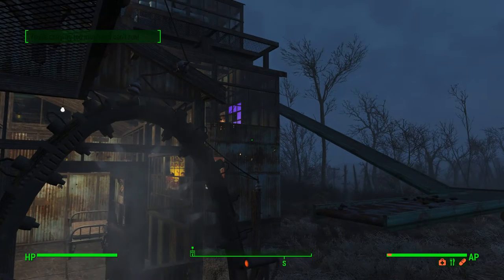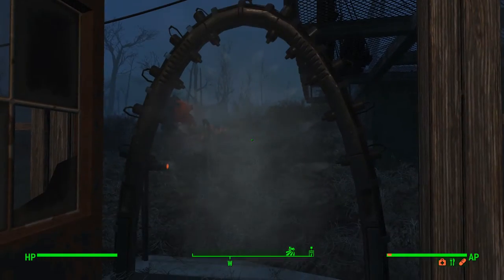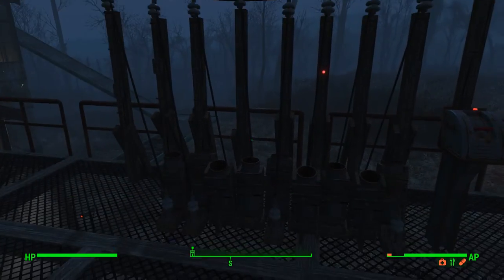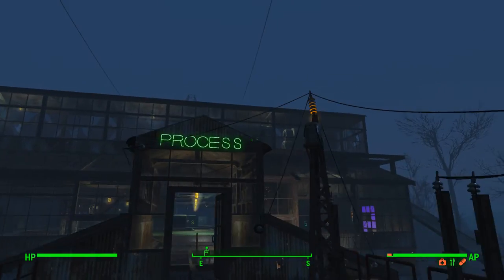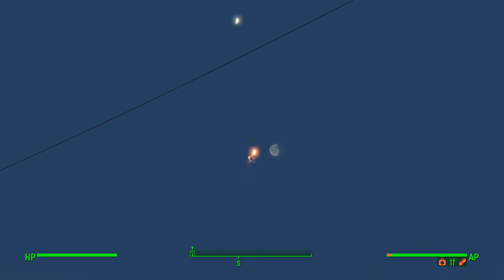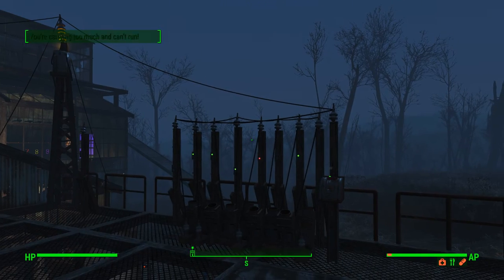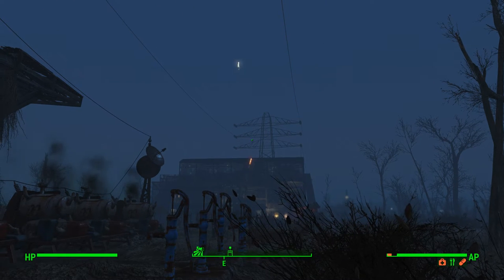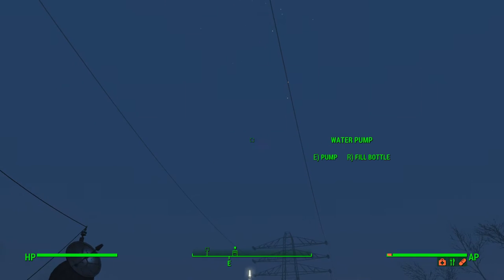Fallout 4 Contraptions DLC - Fireworks Display Show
Well she worked pretty good, nice job Fallout on the fireworks, the pink and blue are real pretty...shakes the ground. was trying to get a kind of random display which i think was somewhat successful...settlers enjoyed it I think...